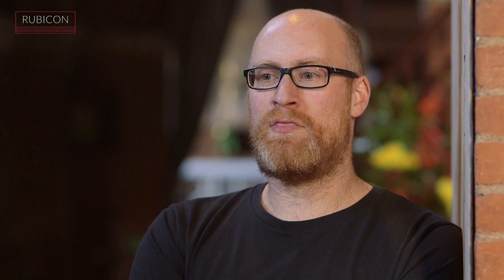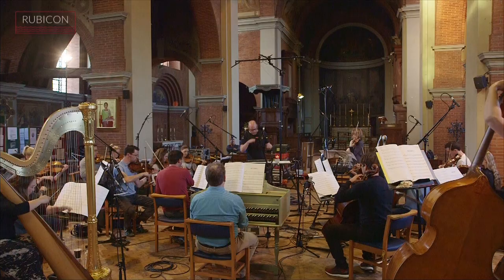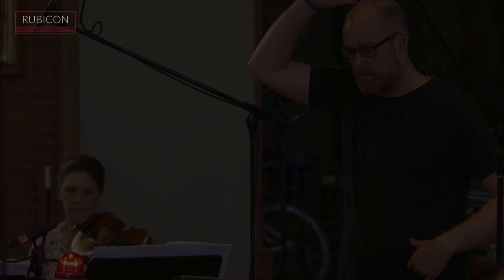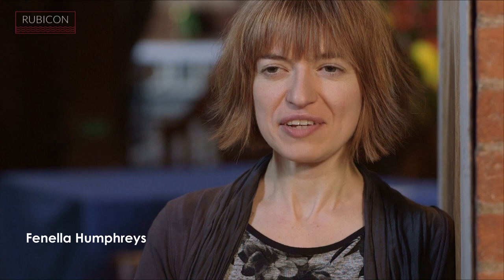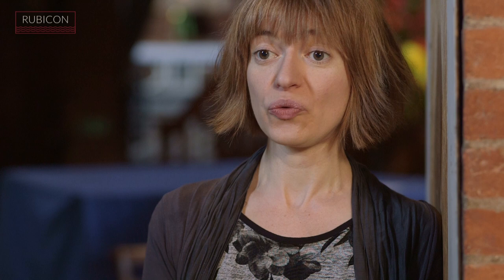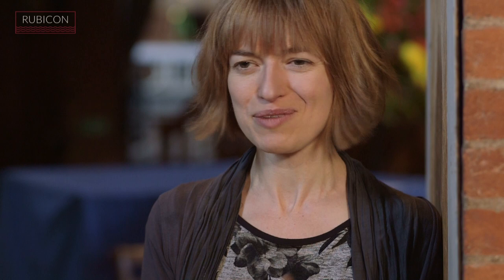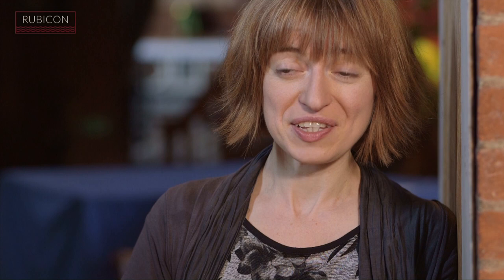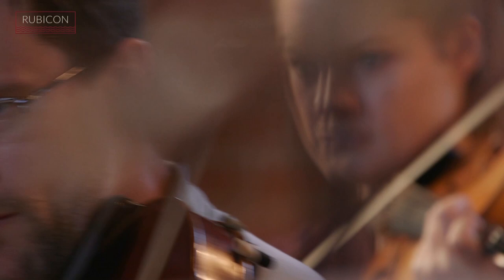Four Seasons Recomposed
Fenella Humphreys and Ben Palmer talk about their recording of Max Richter's 'Four Seasons Recomposed' with Covent Garden Sinfonia on Rubicon Classics.